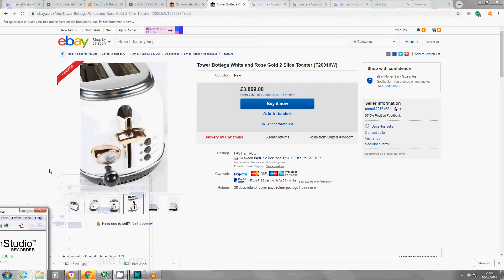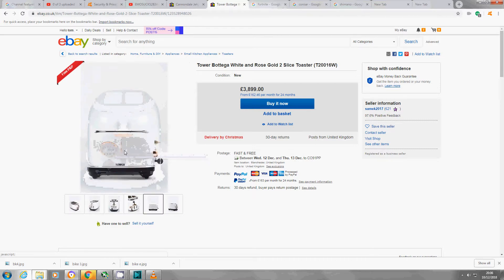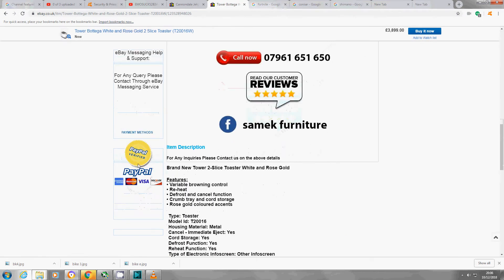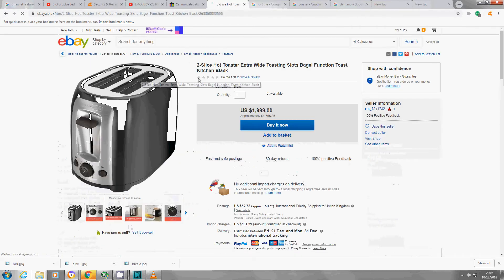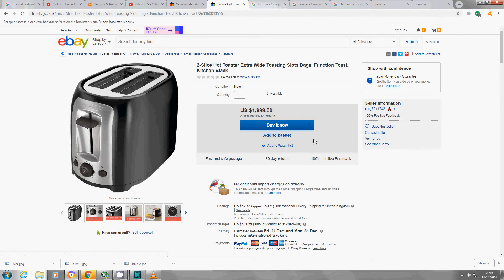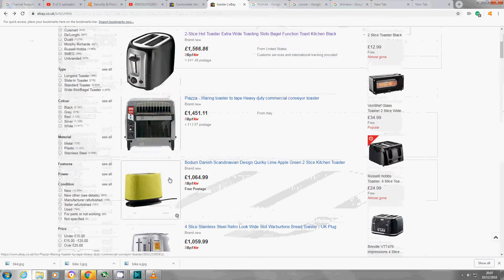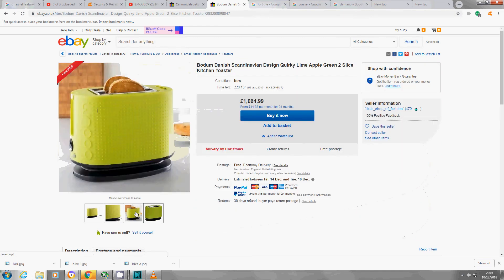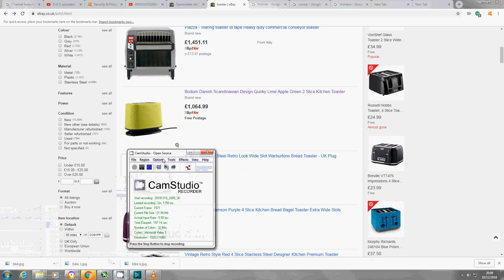world's most expensive toaster £3899 2 slice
yep  crazy